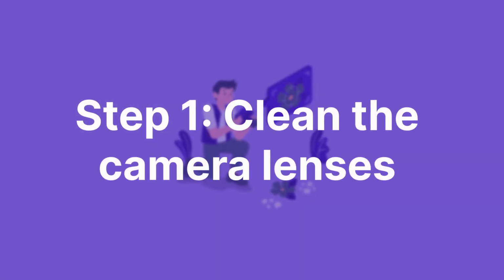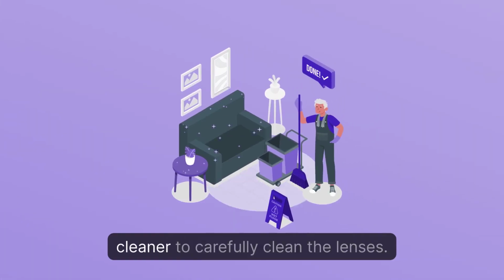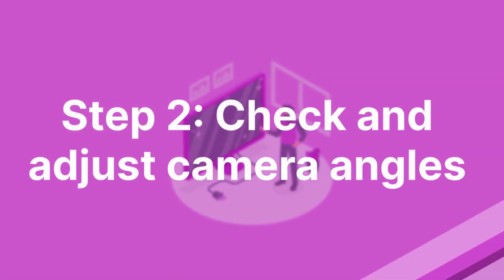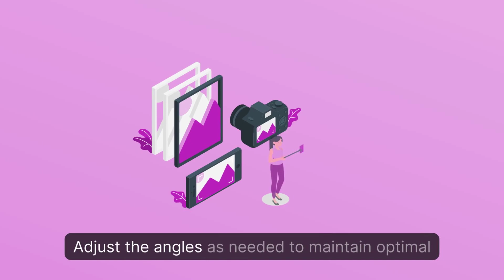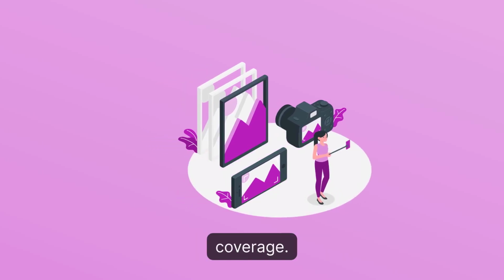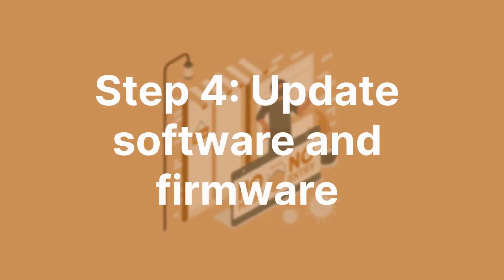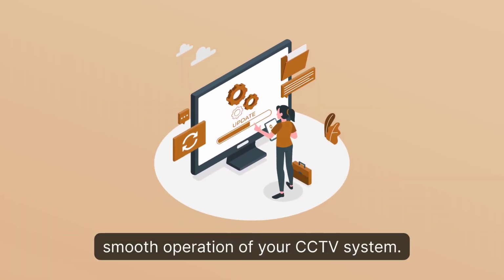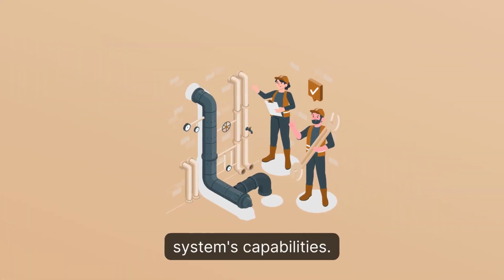4 Key Steps to Maintain Clear CCTV Footage | CCTV Camera Maintenance | Upcoming Security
Unlock the secrets to crystal-clear CCTV footage with our expert guide! 🎥✨ Dive into 'Essential Tips to Maintain Clear CCTV Footage' and discover practical steps to enhance your security system's effectiveness.

🔍 Step 1: Learn how to keep your camera lenses spotless for unobstructed viewing.
📐 Step 2: Master the art of adjusting camera angles for optimal coverage.
💡 Step 3: Unveil the importance of testing and maintaining ideal lighting conditions.
⚙️ Step 4: Stay ahead with the latest updates in software and firmware.

Don't miss these key insights to ensure your CCTV system provides the best possible security.

Chapters:

0:00 Introduction
0:25 Clean the Camera Lenses
0:42 Check & Adjust Camera Angles
1:00 Check & Maintain Lighting Conditions
1:21 Update Software & Firmware